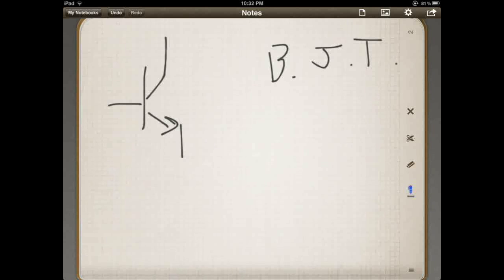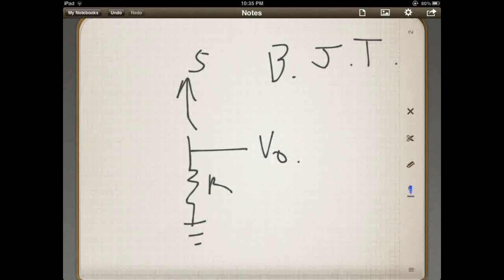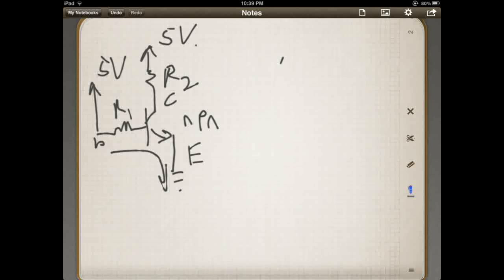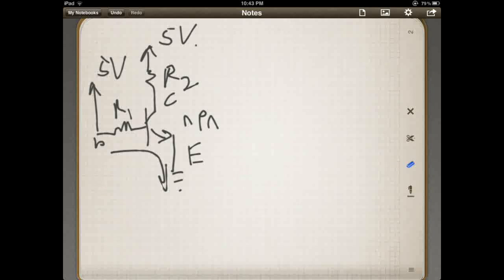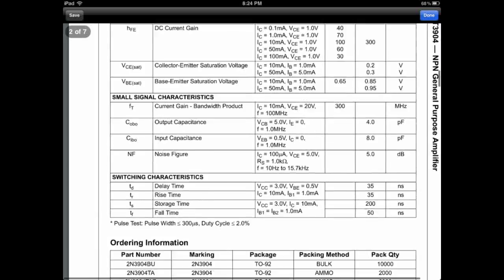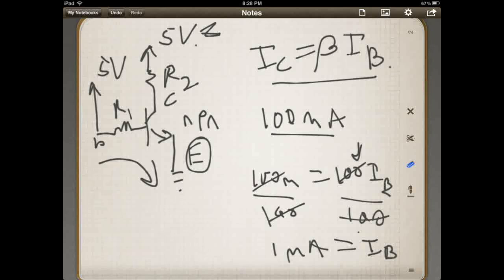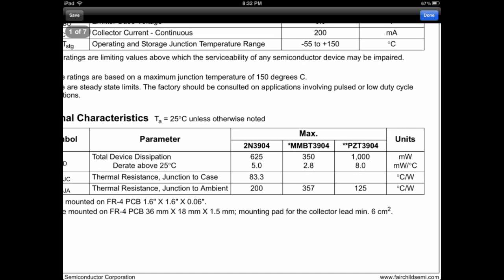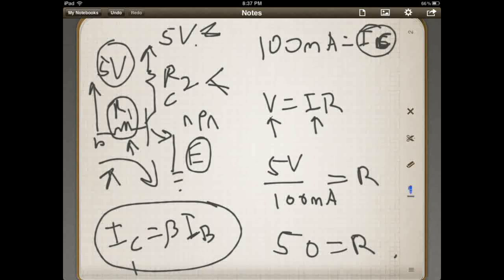Back To Basics: Bipolar Junction Transistor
In this video we will be looking at Bipolar Junction Transistors or the BJT.  We will be discussing how to work with these from a very basic D.C. perspective.